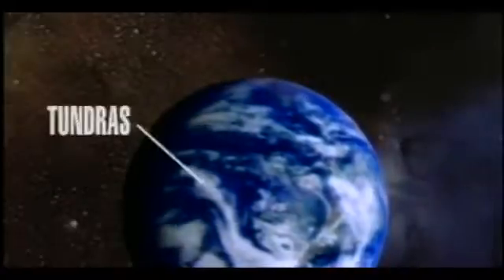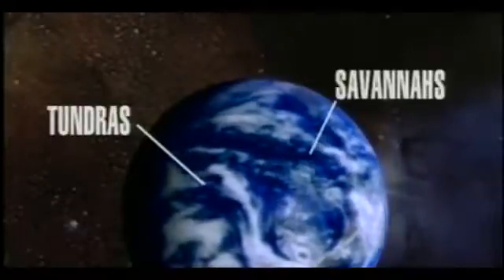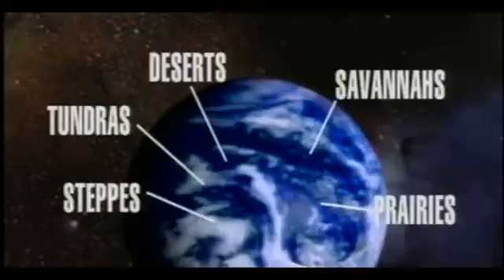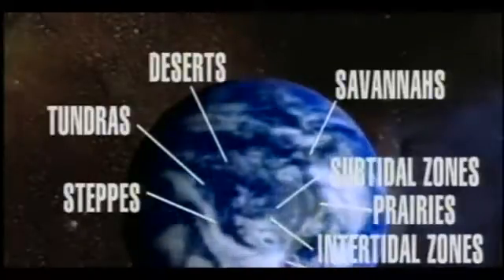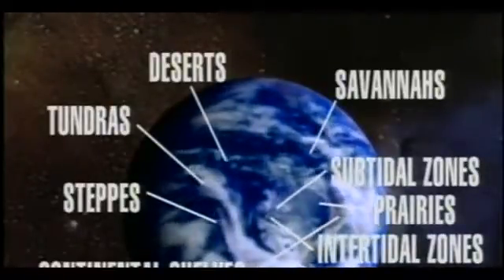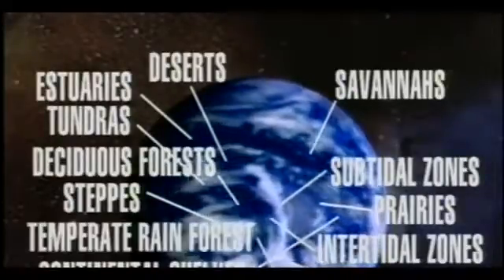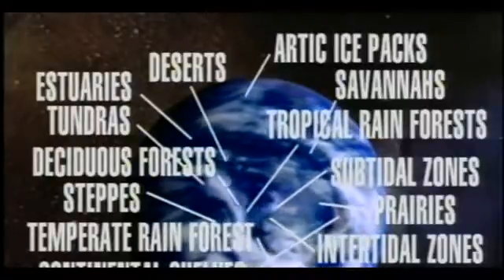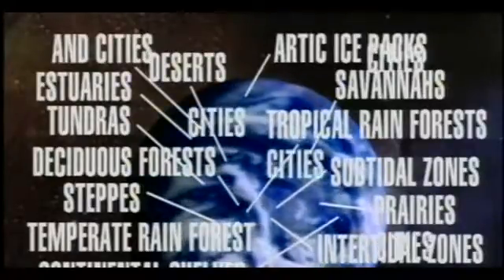Bill Nye the Science Guy S01E09 Biodiversity ❤❤